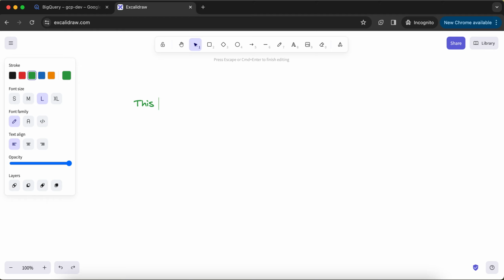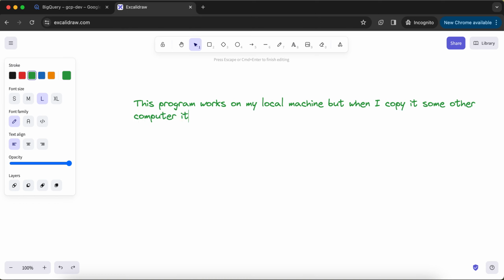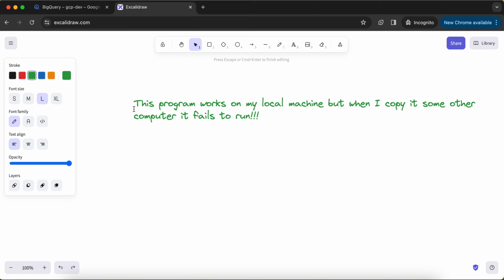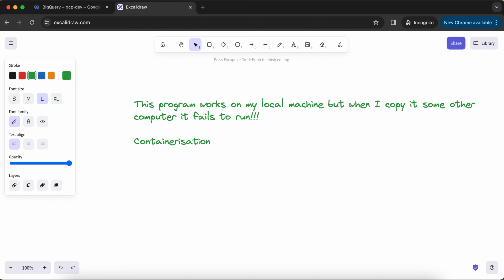Docker | Concept of Containerisation | Why Docker | Understanding Docker in simple words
Docker | Concept of Containerisation | What is Docker | Understanding Docker in simple words